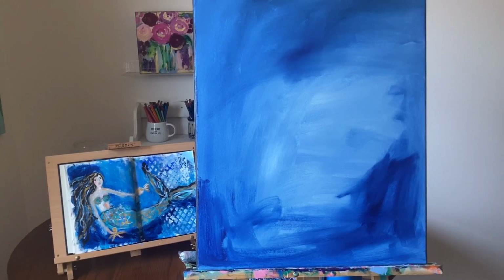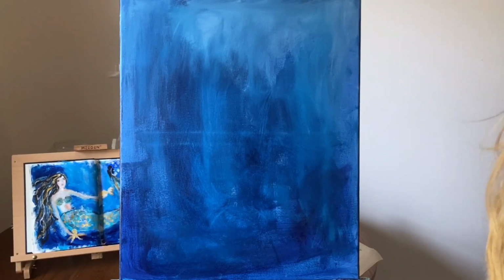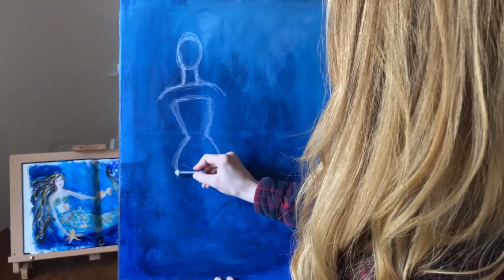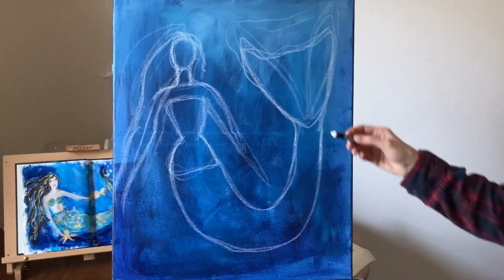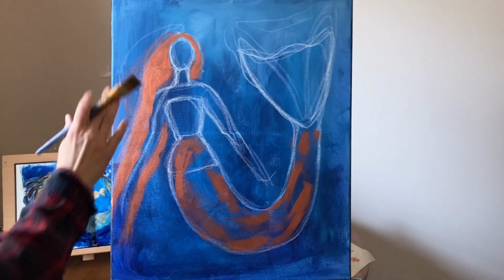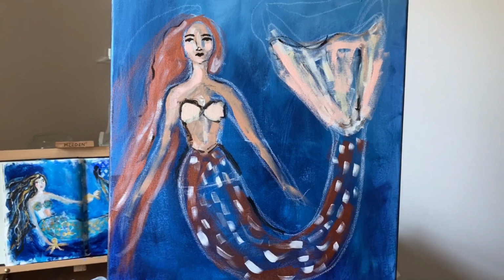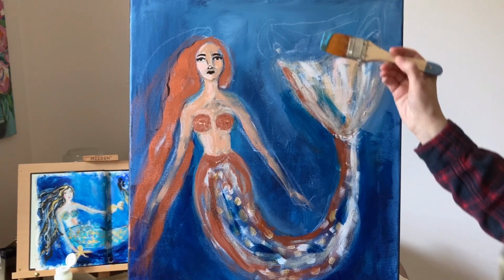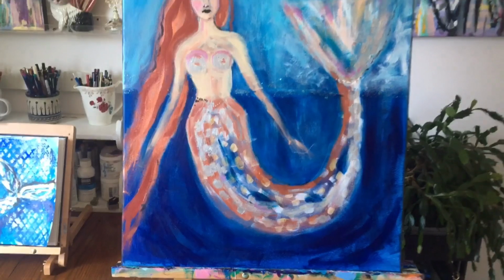How to Draw and Paint a Mermaid 🧜‍♀️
In this video I walk you through my process on painting a mermaid on canvas (or you can use paper) with acrylic paints.

Materials I used:
Acrylic paint (white, blue, rust, gold, black, peach, pink)
Sparkle glue (for the crown)
Canvas (or paper) any size
Paint brushes (variety of sizes)

All my artwork is intuitive, I don't plan it in advance so you are watching and listening to me discuss how I am approaching a painting with tips on how you can also create a mermaid painting in your own unique style.

When watching the video I show you twice how to draw the mermaid because my hair was in the way! Oops!